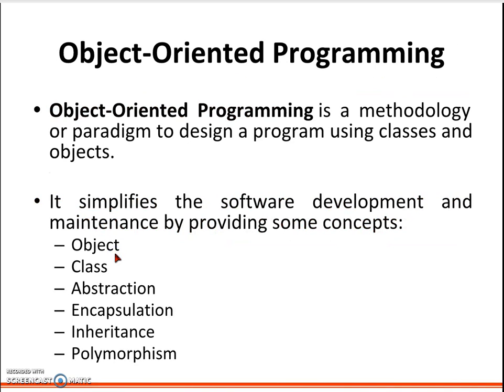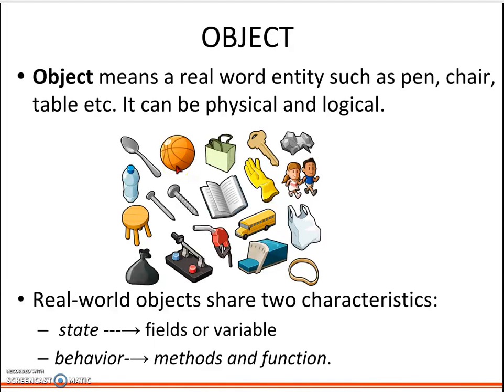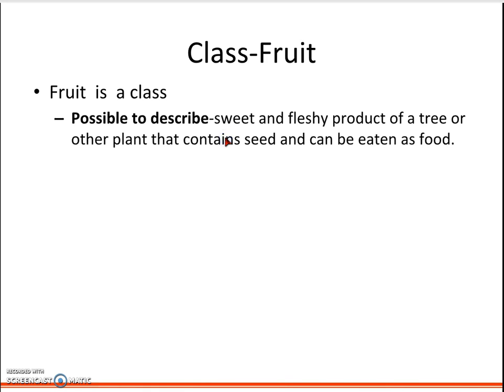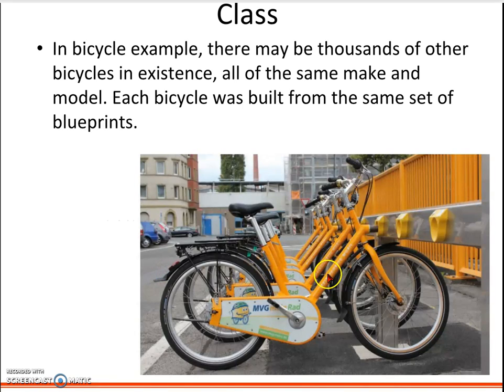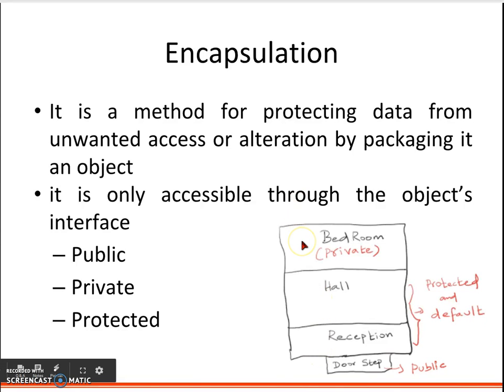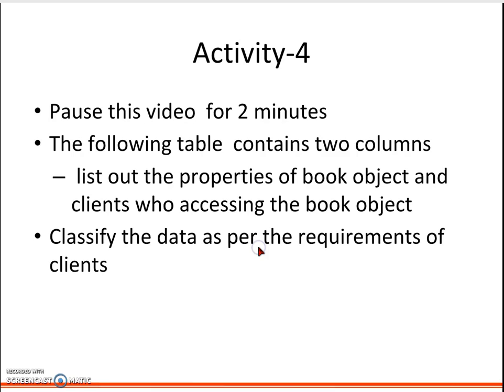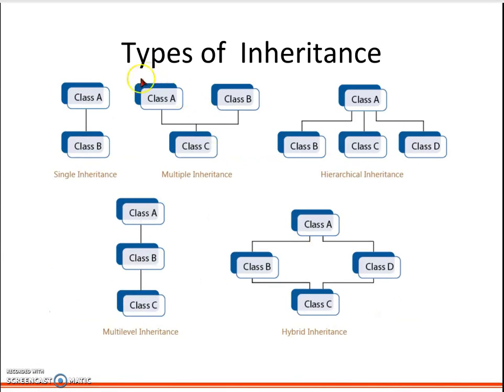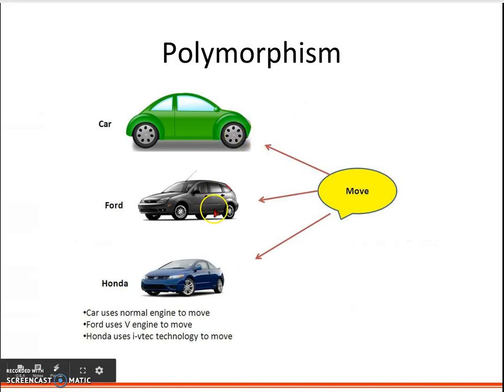Basic OOPS concepts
Class,Object, Encapsulation, Abstraction, Inheritance,Polymorphism